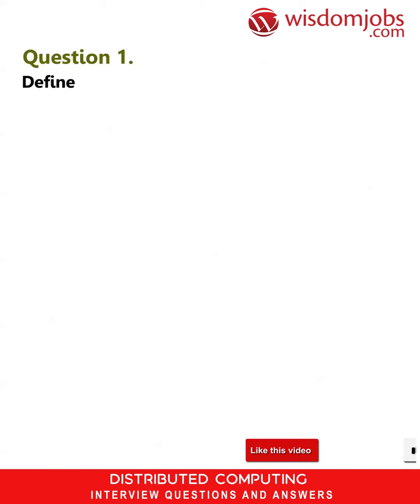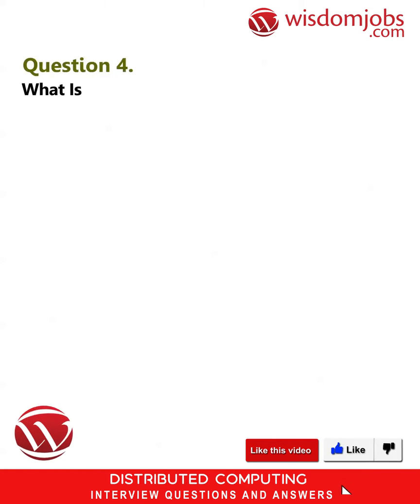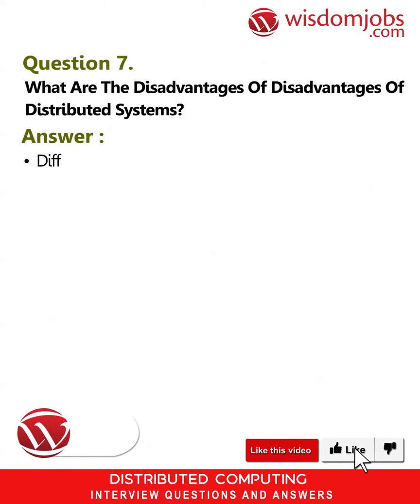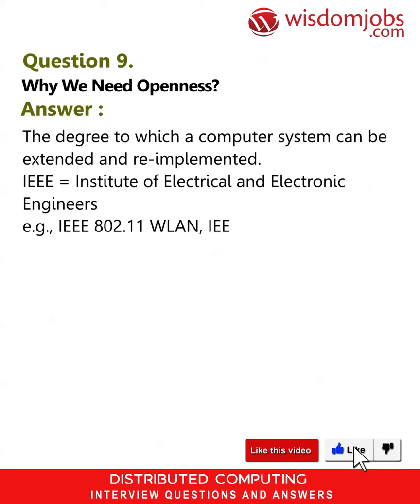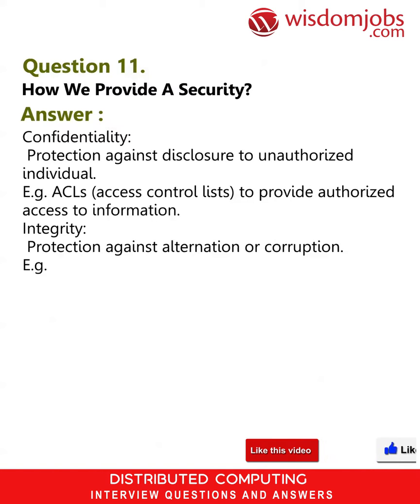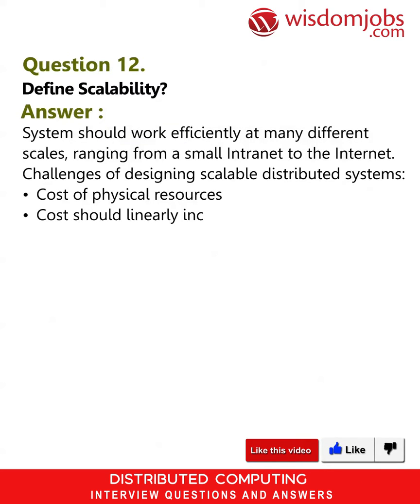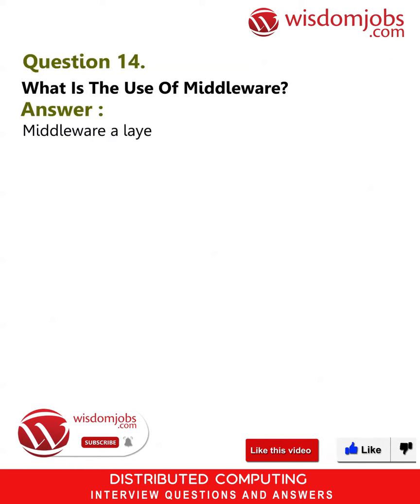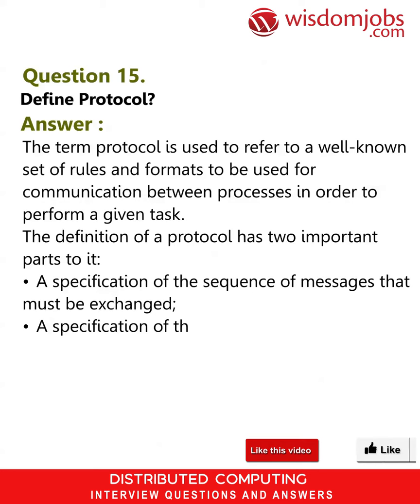Distributed computing Interview Questions and Answers 2019 Part-1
FAQ's For Distributed computing Interview Questions and Answers 2019 Part-1 | Distributed computing | WisdomJobs

Distributed Computing Interview Questions and Answers, Question1: Define distributed system? Question2: List the characteristics of distributed system? Question3: Mention the examples of distributed system? Question4: What is mobile and ubiquitous computing? Question5: Mention the challenges in distributed system?

Wisdom jobs Distributed Computing Interview Questions and answers have been framed specially to get you prepared for the most frequently asked questions in many job interviews. Here we have provided Tips and Tricks for cracking Distributed Computing interview Questions. These Distributed Computing Interview questions and answers are useful for Beginner, Advanced Experienced programmers and job seekers of different experience levels. It's a good idea to go through Distributed Computing Interview Questions. All the best in your job search.

Join the LIVE session on Distributed computing Interview Questions and Answers in your Technical round of Job Interviews.

Read Full Distributed computing Interview Questions and Answers follow the